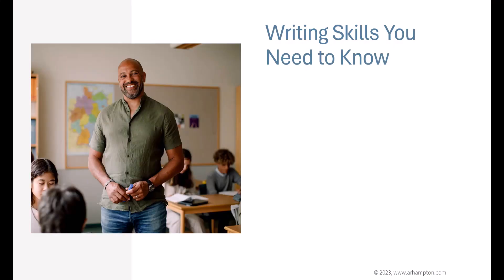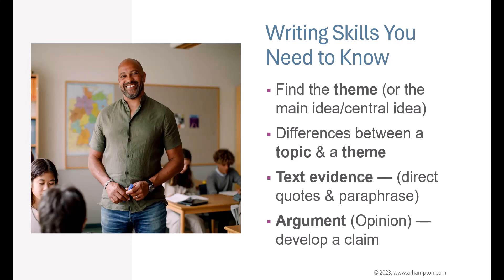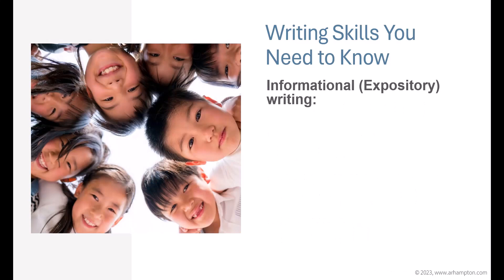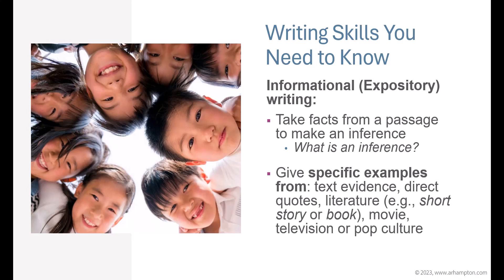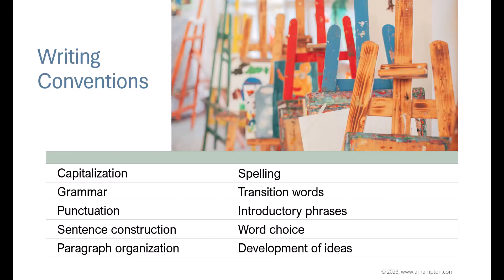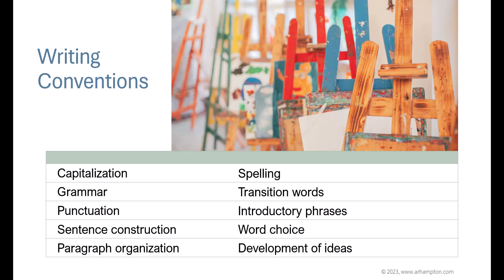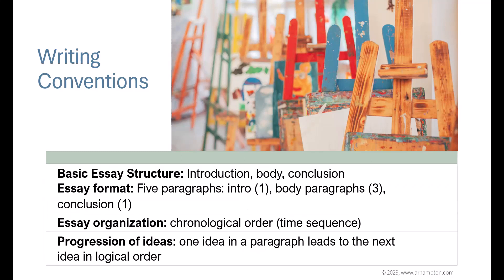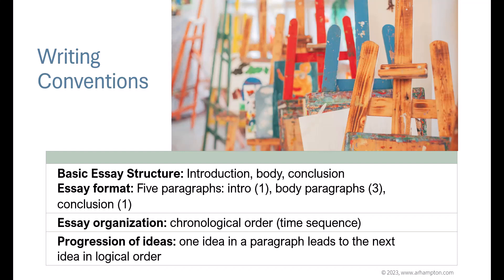Writing Skills for Standardized Tests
Mastering Writing Skills for Standardized Tests: A Comprehensive Tutorial for K-12 and College Students. Writing skills you need to know to pass state standards writing exams. K-12 students must know how to read, write, and respond to short essay questions on standardized tests.

📚 Elevate your writing game with our in-depth tutorial on Writing Skills for Standardized Tests! Whether you're a K-12 student gearing up for important exams or a college student navigating the demands of standardized testing, this video is your ultimate guide to crafting top-notch essays that stand out.

🎓 Target Audience:
- K-12 Students preparing for state exams, SAT, ACT, or other standardized tests.
- College Students navigating admissions essays, GRE, GMAT, or any examination requiring strong writing skills.

🚀 Why Watch?
Our expert tips and real-world examples will empower you to approach writing tasks with confidence. Whether you're facing a timed essay or a comprehensive writing section, this tutorial will equip you with the tools needed to excel in any testing environment.

📓 Ready to take your writing skills to the next level? Hit play now and ace those standardized tests with finesse!

STUDENT50 ***